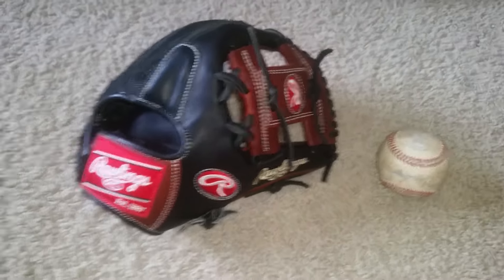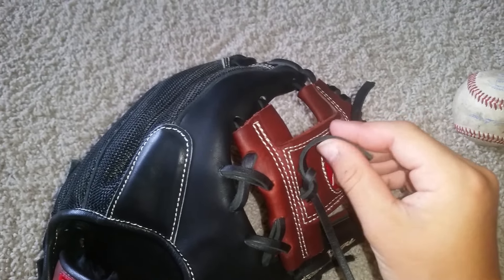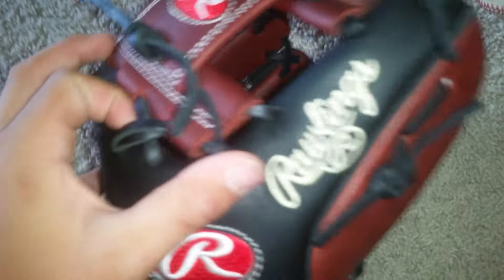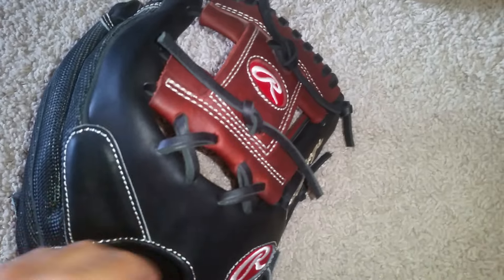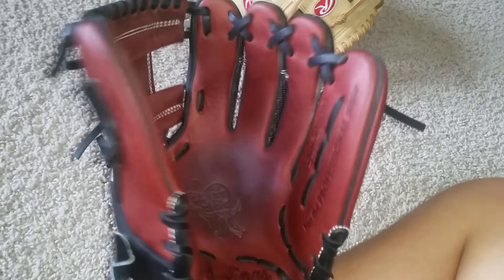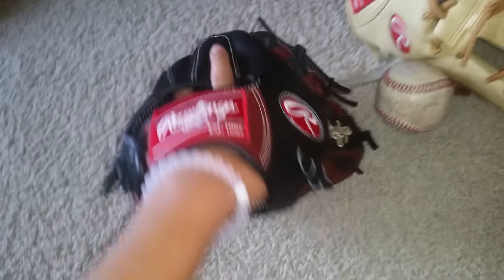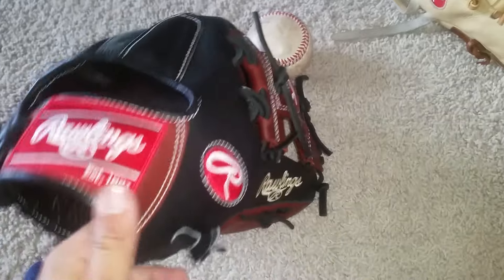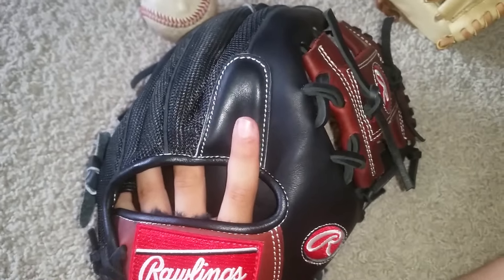Rawlings Heart of the Hide PRO200-2PMPRO Update #8